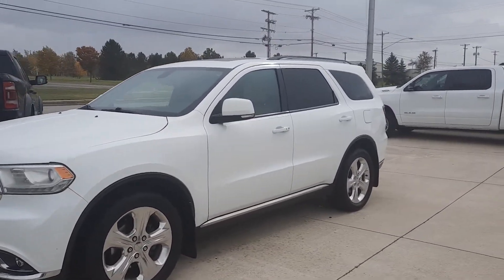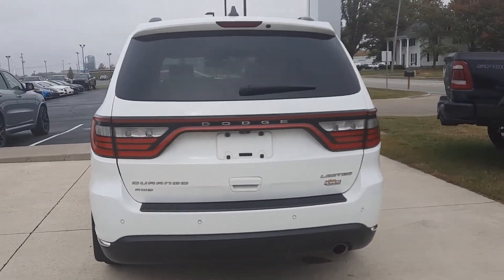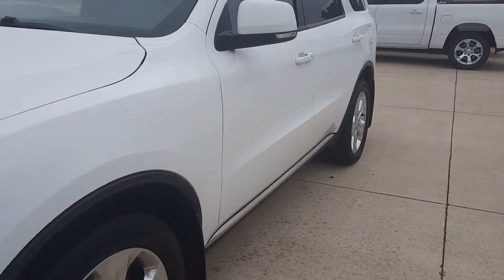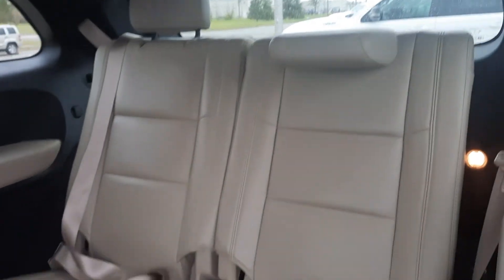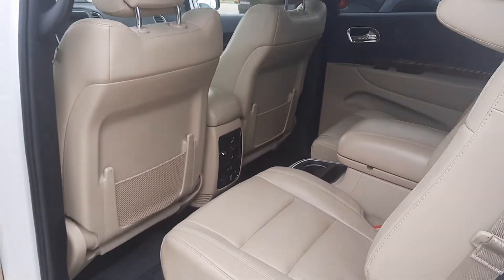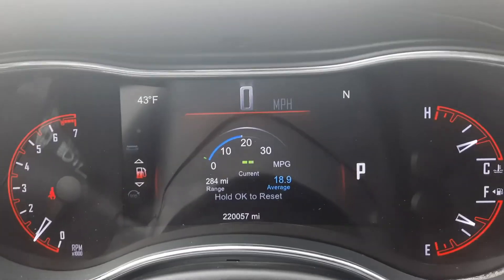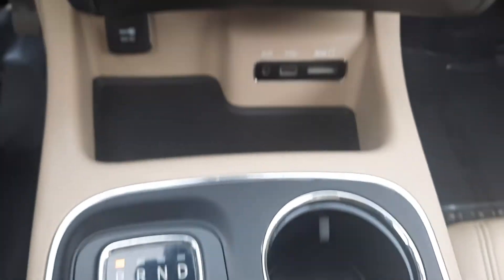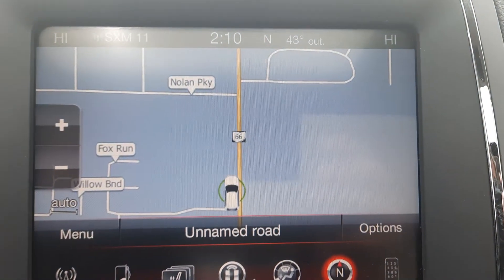Used 2014 Dodge Durango Limited Walk Around (N22301A)